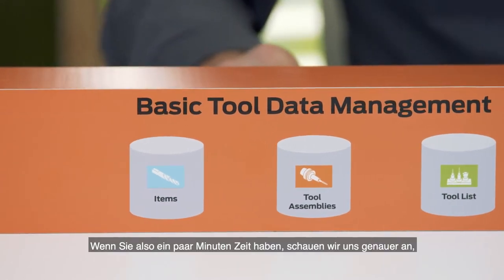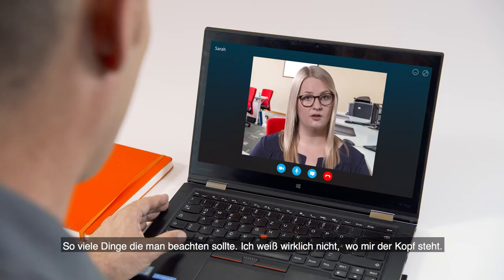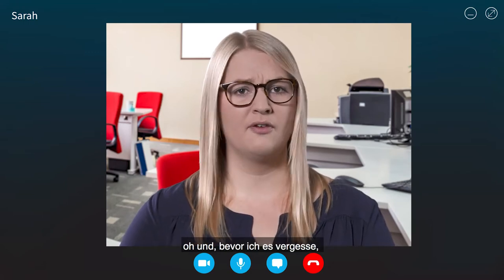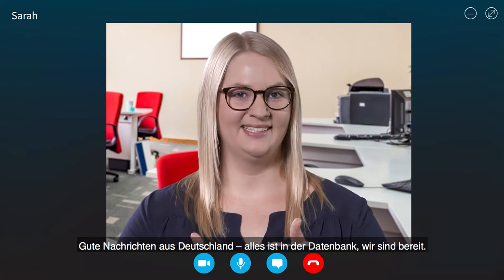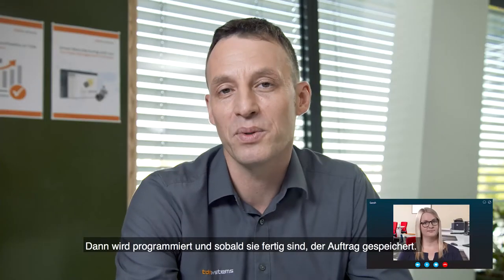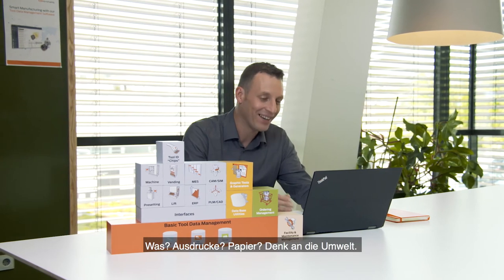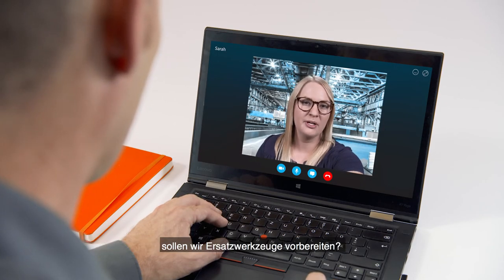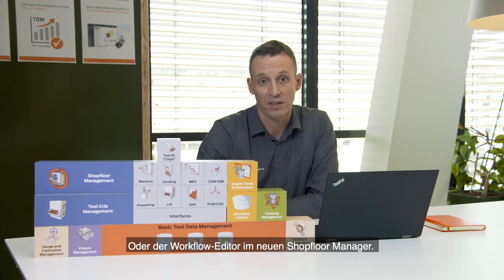In line with Industry 4.0 using integrated Tool Data Management Solutions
Tool Lifecycle Management (TLM) from TDM Systems, is an IT strategy for production resources and includes tool organization for all phases of planning and production. TLM is a link between ERP, PLM, and MES, which ensures communication between planning and production systems.